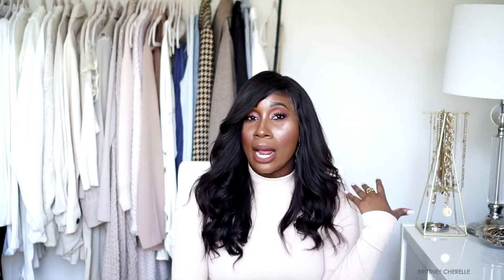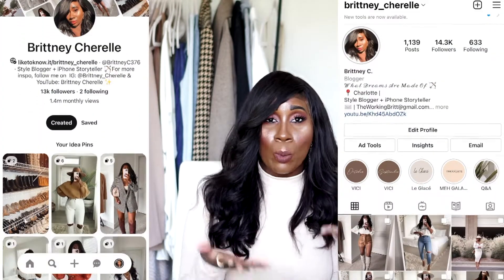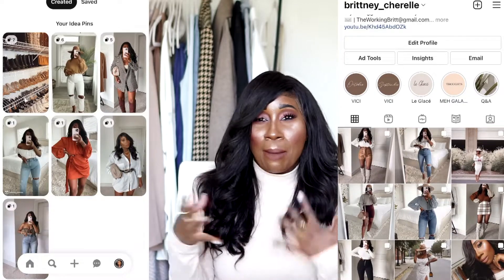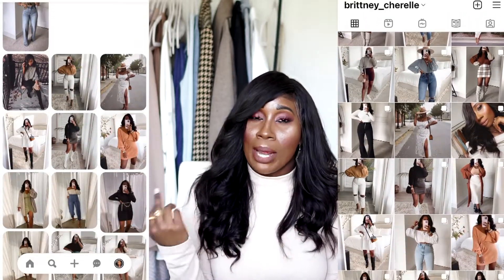10 KEY ESSENTIALS FOR FALL! | AUTUMN CAPSULE WARDROBE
Hello loves!
Happy Monday! This video was technically supposed to go up last Friday, but the technology Gods were not on my side! Today I wanted to show you all my TOP 10 key pieces for Fall! These are items that can transition year after year, look after look, season after season! You don't need a ton of items to look FAB this season! Enjoy! :)

FEATURED ITEMS:
3) TAUPE WOOL COAT
Mango also has a good selection of coats!
5) BLACK JEANS
6) BLACK MOCKNECK SWEATER